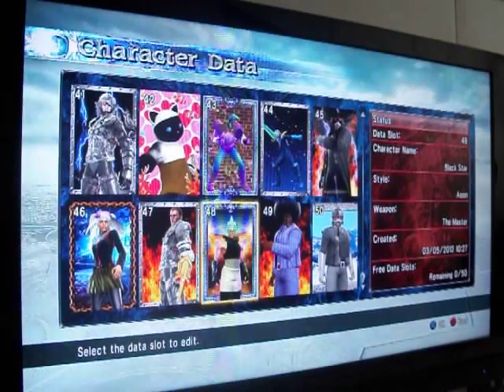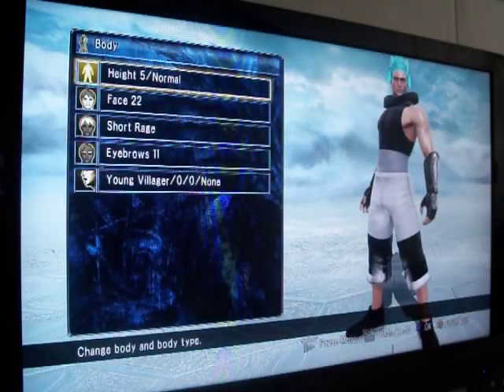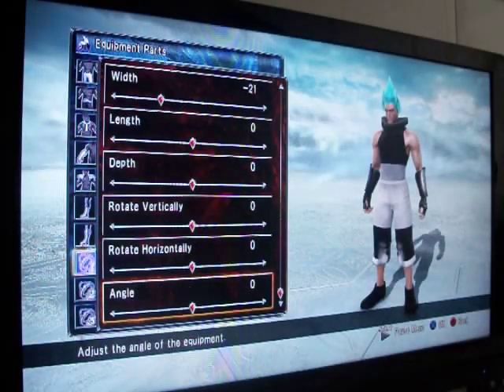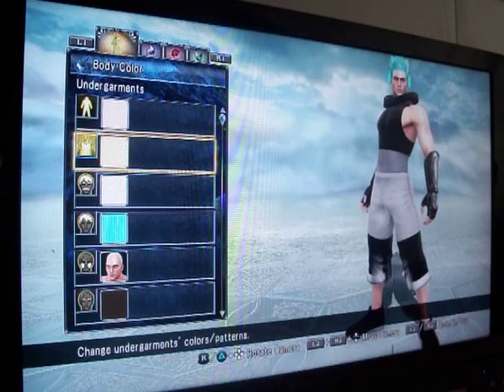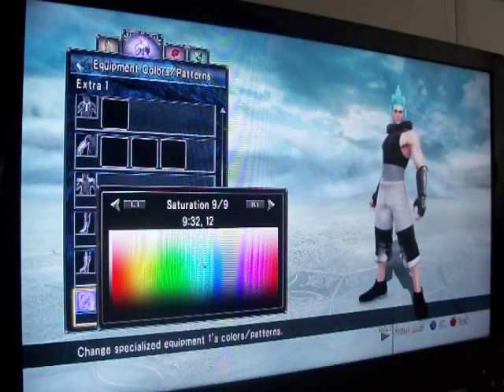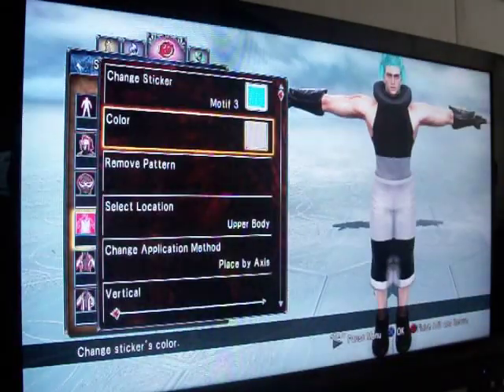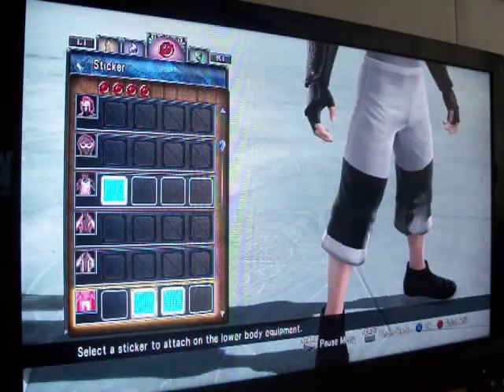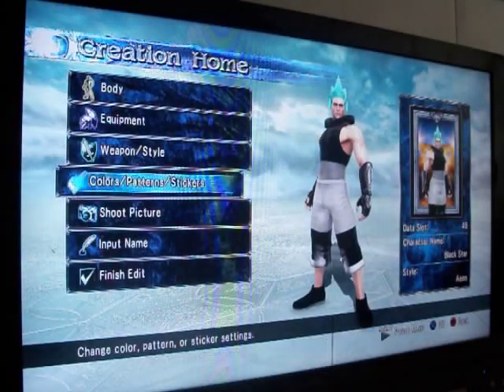Soul Calibur 5- How to make Black Star from Soul Eater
Forgot to mention, use "The Master Weapon" because it closely resembles the kunai weapons he uses.